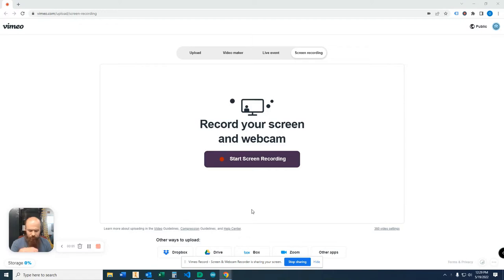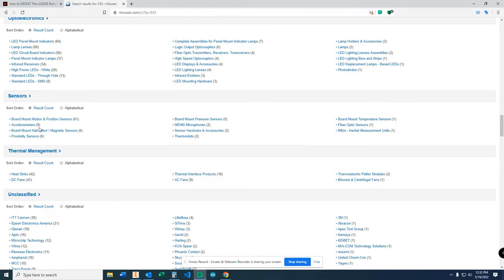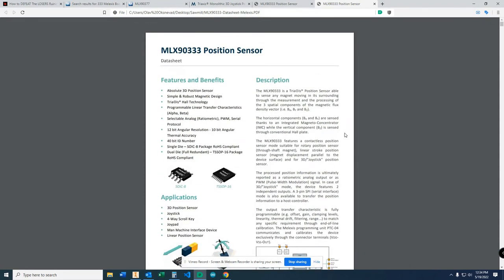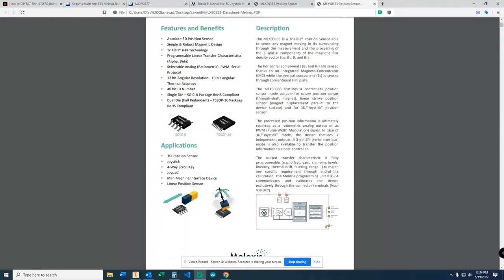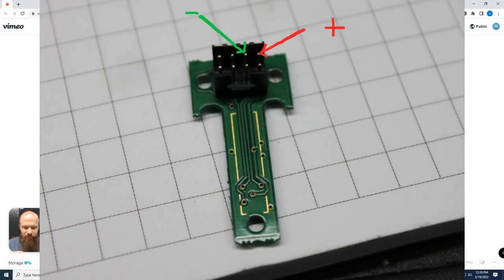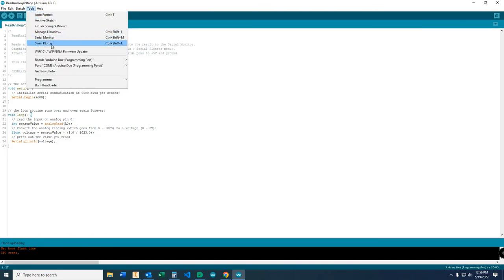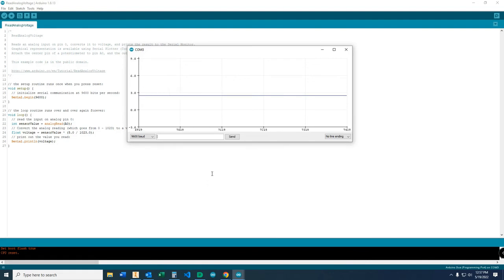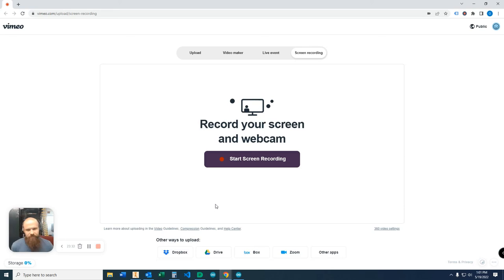How to hack a wheelchair joystick! (Sawmill control part 2)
In this video I'll go through how I hacked the output of a wheelchair joystick.
I am using the analog output of the joystick to drive the feed and blade height on my custom sawmill controller.